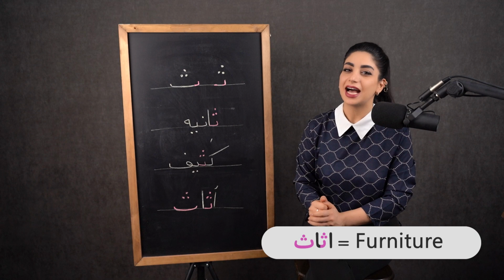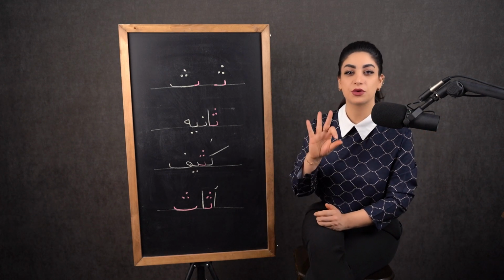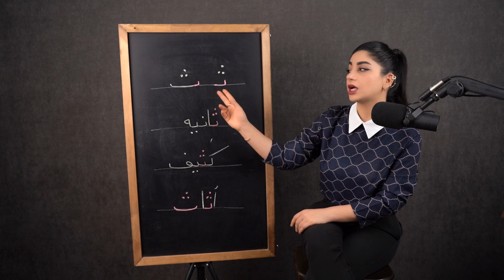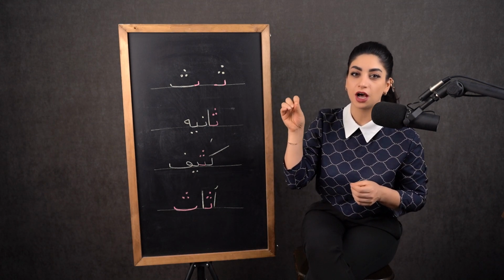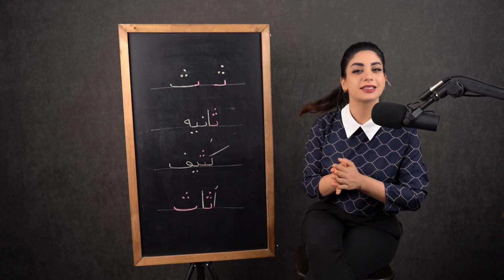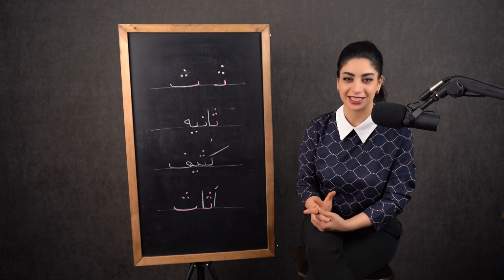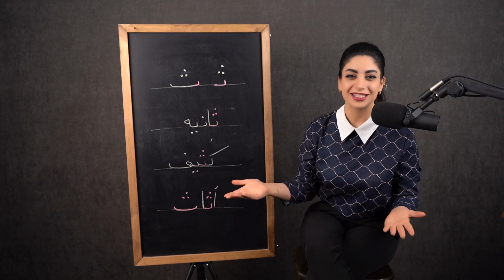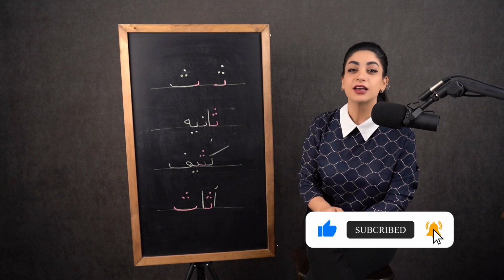A Journey Through the Changing Faces of Persian Consonants: Shape-Shifting 'Se' (ث)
In this extended lesson, we shine the spotlight on the Persian letter "Se" (ث) and its fascinating transformations as it connects with other letters. You’ll learn how "Se" adapts its form depending on its position—whether it kicks off a word, nestles in the middle, or concludes it with grace. Through clear, step-by-step demonstrations and a rich array of real-world word examples, we break down the mechanics behind its shape changes, offering you practical tips and tricks to master this essential letter.

Our approach is both fun and straightforward, making the Persian language accessible and enjoyable for everyone—from beginners just starting out to those looking to refine their skills. By following along, you’ll see how easy it is to unlock the beauty of Persian, one letter at a time. Enjoy learning, and let the magic of "Se" guide you on your path to mastering Persian!

در این درس جامع، کانون توجه را بر روی حرف «ث» معطوف می‌کنیم و تغییرات شگفت‌انگیز آن در اتصال به سایر حروف را بررسی می‌کنیم. شما خواهید آموخت که چگونه حرف «ث» بسته به موقعیت خود — چه در ابتدای کلمه، چه در وسط و یا در انتها — شکل متفاوتی به خود می‌گیرد. با استفاده از نمایش‌های گام به گام و مثال‌های متعدد از کلمات واقعی، مکانیزم تغییر شکل این حرف را به تفصیل توضیح می‌دهیم و نکات کاربردی و ترفندهایی را ارائه می‌کنیم تا بتوانید به راحتی این حرف اساسی را تسلط پیدا کنید.

روش ما هم سرگرم‌کننده و هم ساده است و زبان فارسی را برای همه — از مبتدیانی که تازه شروع به یادگیری کرده‌اند تا کسانی که به دنبال تقویت مهارت‌های خود هستند — دست‌یافتنی و لذت‌بخش می‌کند. با همراهی ما خواهید دید که چگونه به راحتی می‌توان زیبایی زبان فارسی را، یک حرف به یک حرف، کشف کرد. فراموش نکنید که ویدیو را لایک کنید، مشترک شوید و آیکون زنگ را فعال کنید تا به جمع روزافزون ما بپیوندید و از آخرین درس‌ها مطلع شوید. از یادگیری لذت ببرید و بگذارید جادوی حرف «ث» راهنمای شما در تسلط بر فارسی باشد!